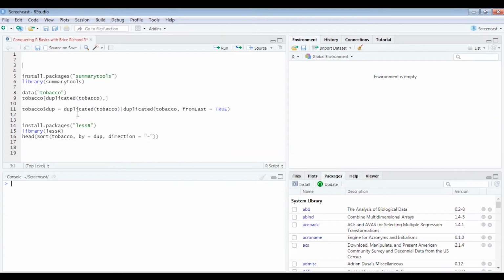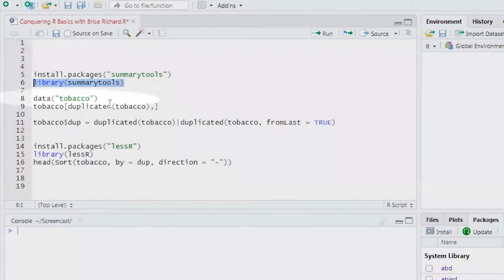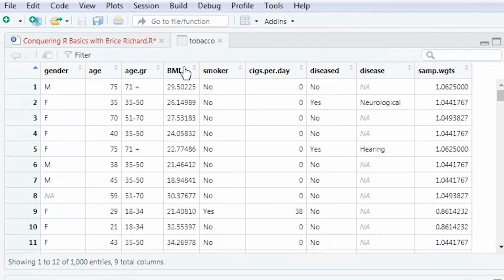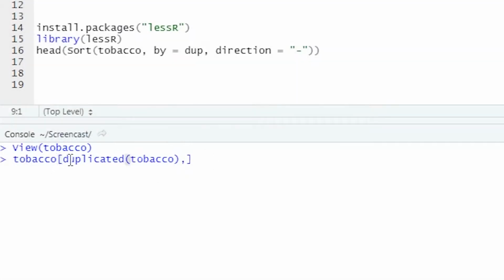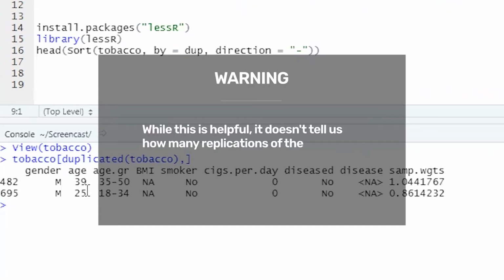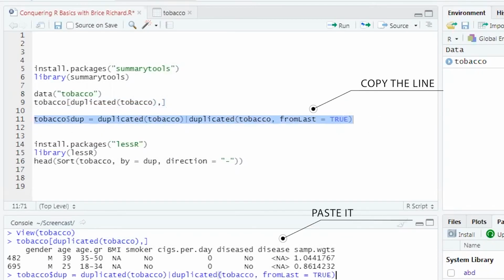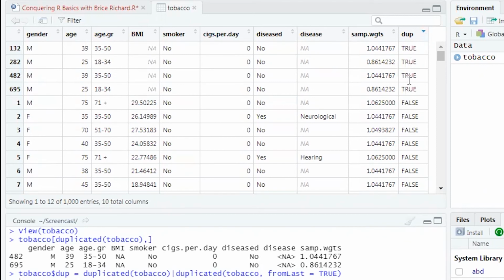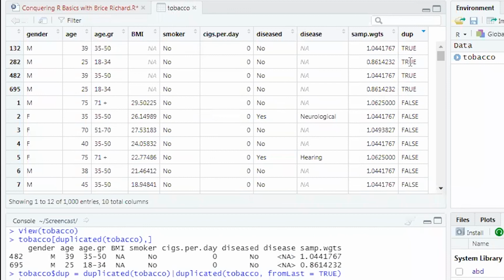Identify Duplicate Records in a Dataset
Duplicate records pose a real problem in a dataset, compromising the ability to
acquire accurate data metrics. Consequently, inaccurate data metrics lead to
data misinterpretation. In this video tutorial, you will learn how to effectively
identify whether a dataset contains duplicate records. Additional tips are
provided to help process duplicate records.